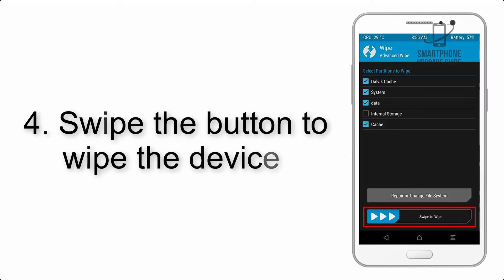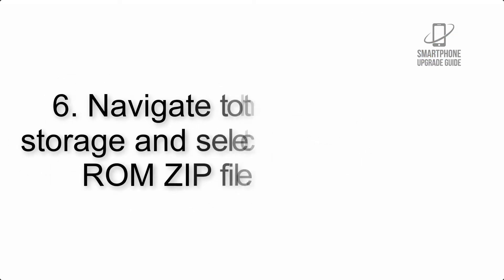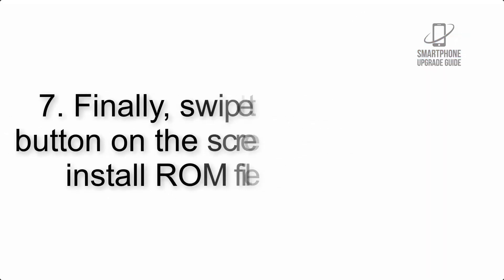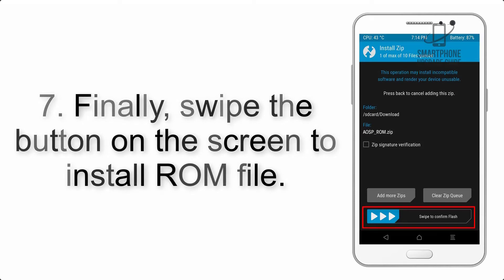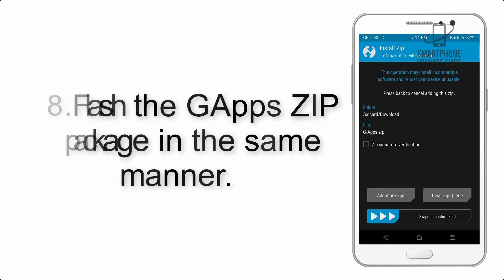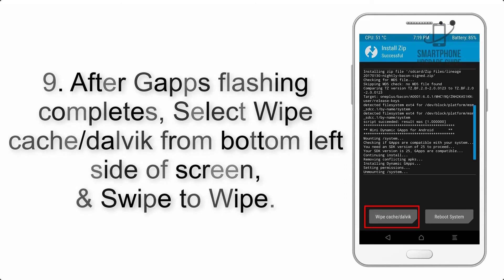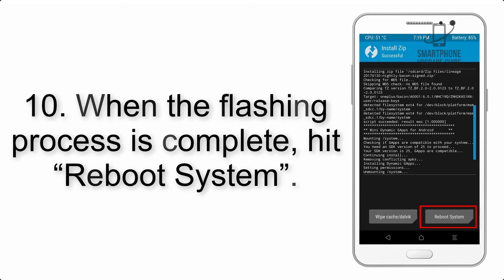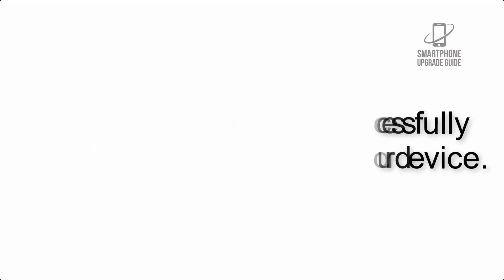Install Android 10 on Infinix Smart 2 HD (LineageOS 17.1 GSI Treble ROM) - How to Guide!